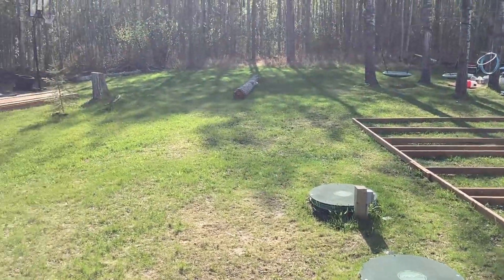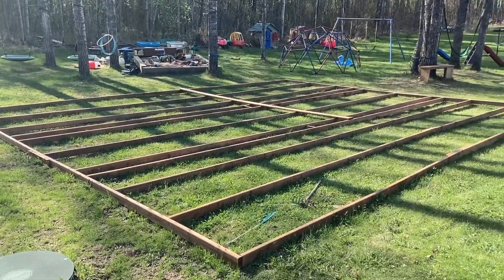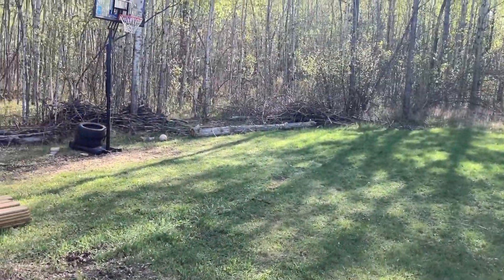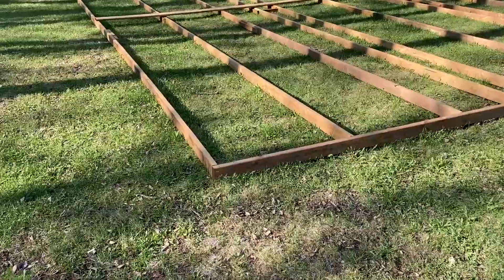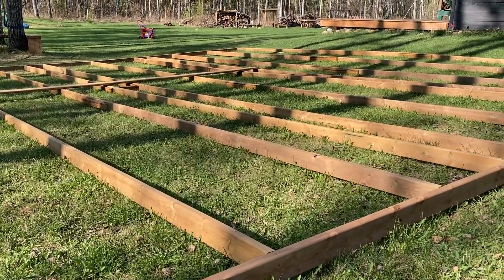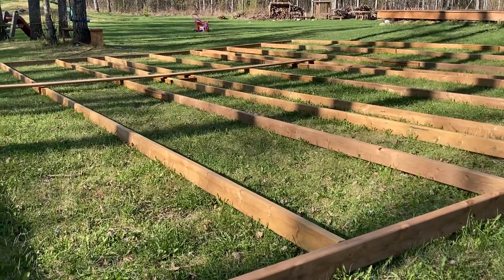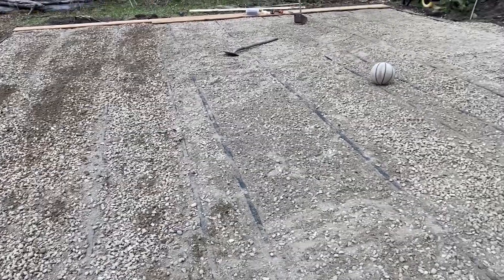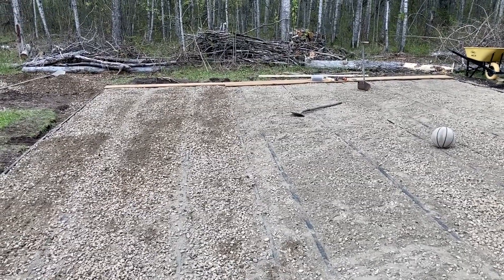Wooden Outdoor Basketball Court - Alberta, Canada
Inspired by ​⁠​⁠@michaeljohnsonofficial and pretty happy with the result.

24 x 28 ft.

Will paint a key and 3 pt line later on.

Total cost approximately $2500 CAD.